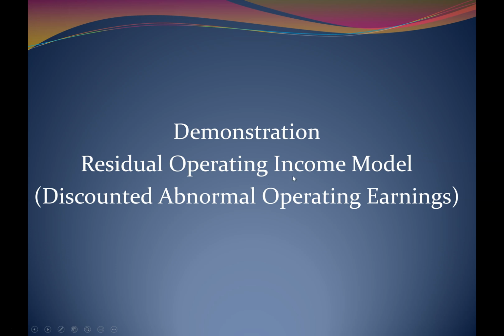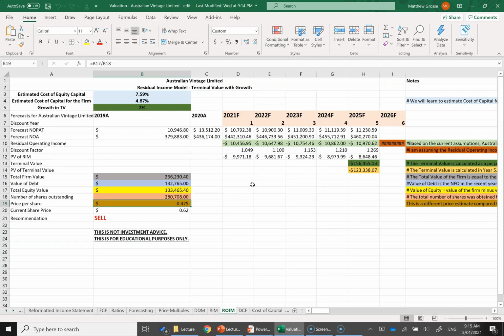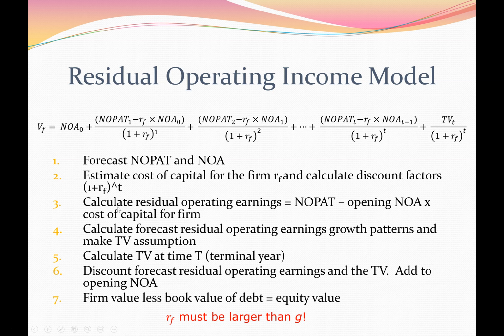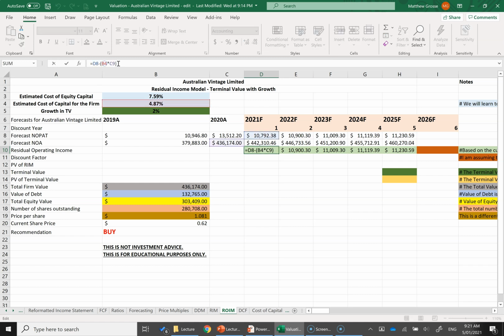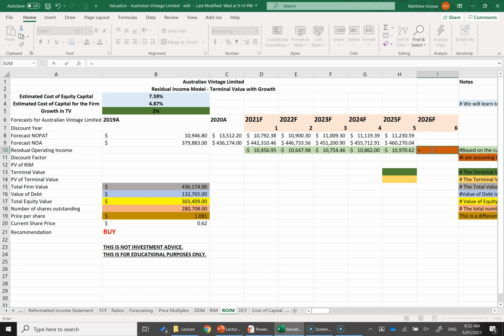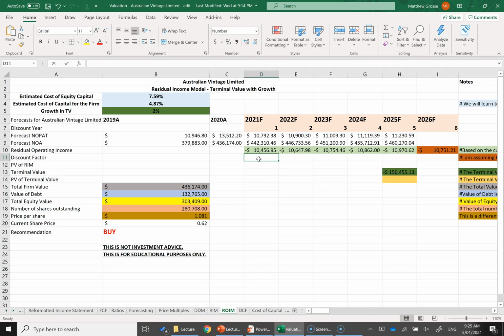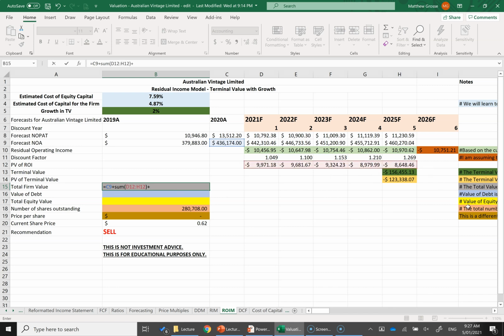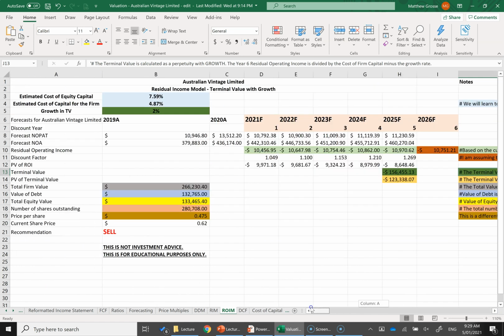Demonstration Residual Operating Income Model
This video applies the Residual Operating Income Model (ROIM) also known as the Discounted Abnormal Operating Earnings Model (DAOEM) to the company Australian Vintage Limited.